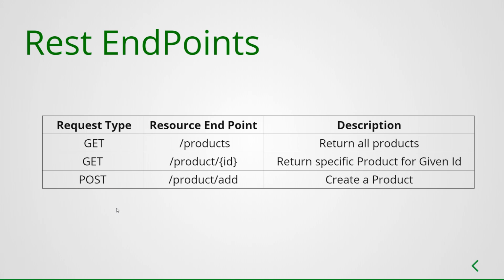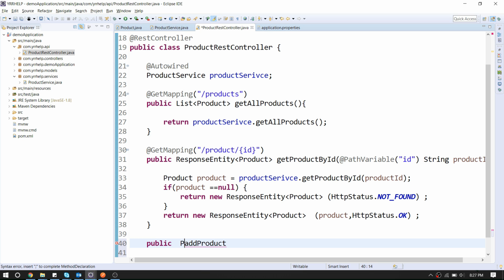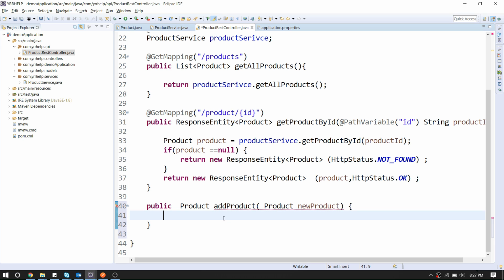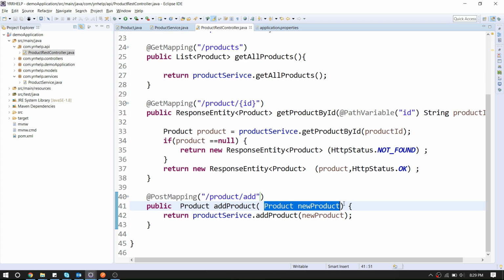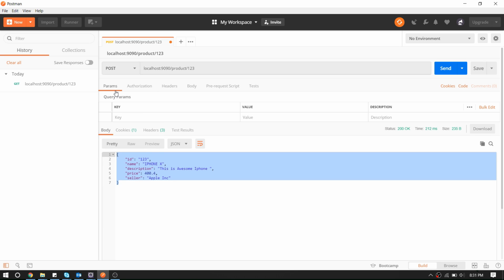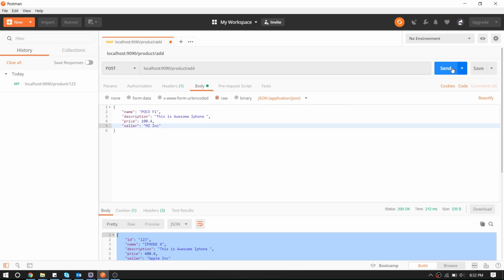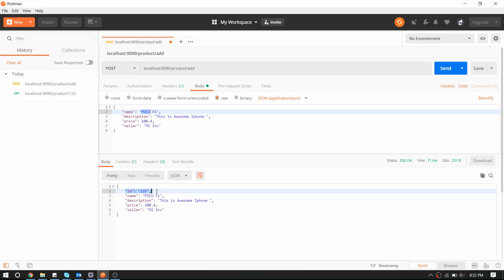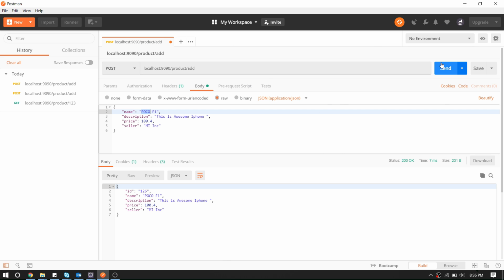Spring Boot POST Request Example in REST API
Hello , In This Video I explained how to handle POST Request Using Request Body in Spring BOOT.

Steps Involved
1. Create a REST Controller
2. Use Post Mapping Annotation to implement HTTP POST Request
3. Use Request-mapping Annotation to convert HTTP BODY from
    JSON to Java POJO
3. Use Response Status to change default HTTP Status CODE from
     OK to CREATED